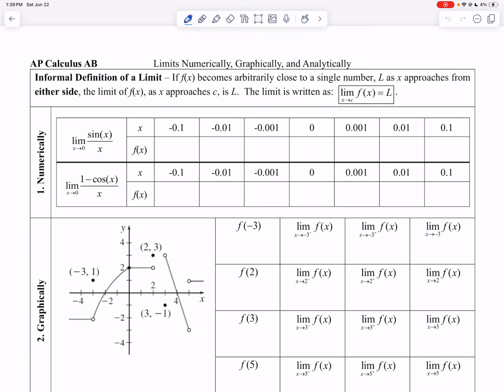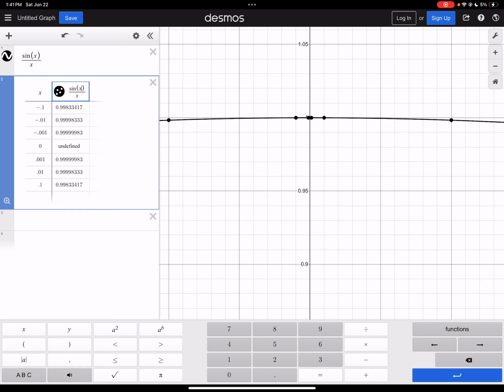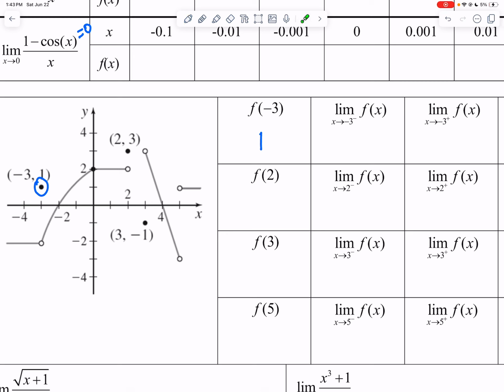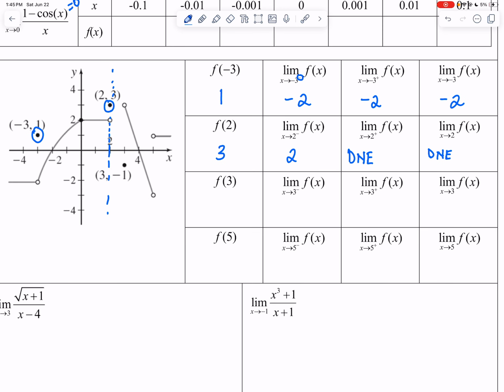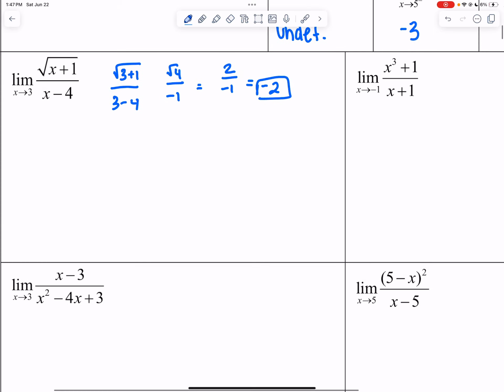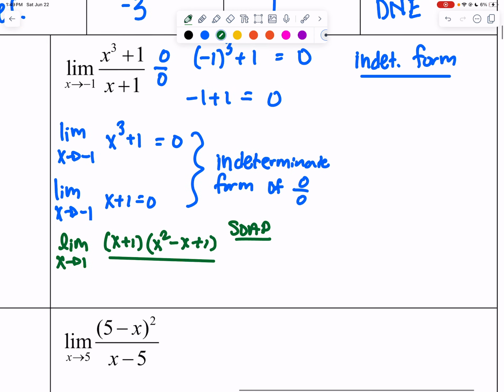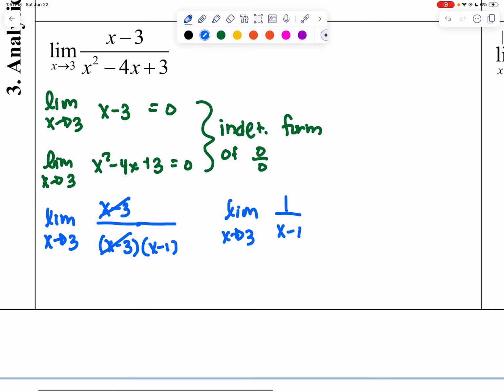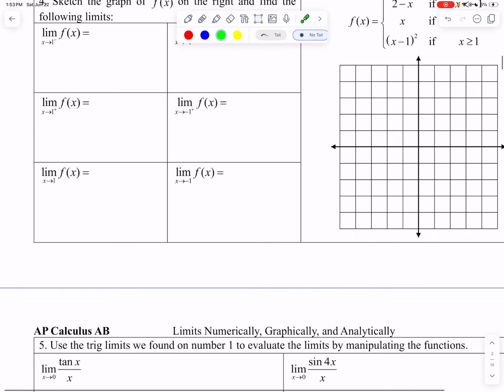Limits Numerically, Graphically, Intro to Direct Sub